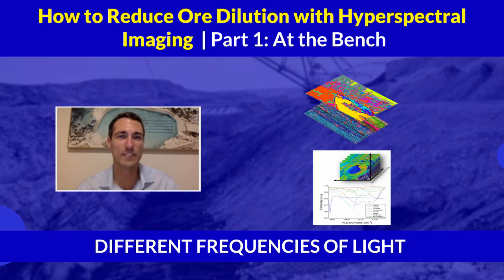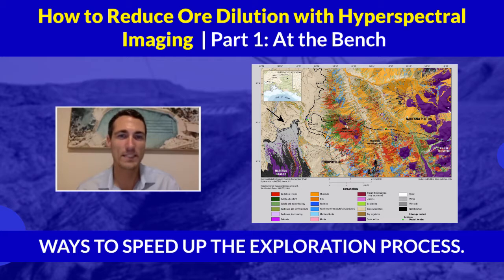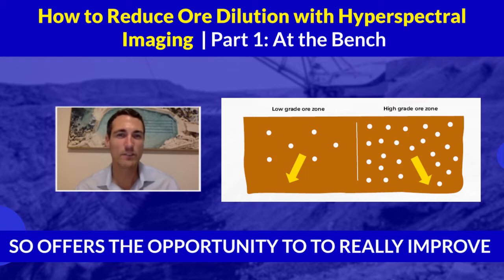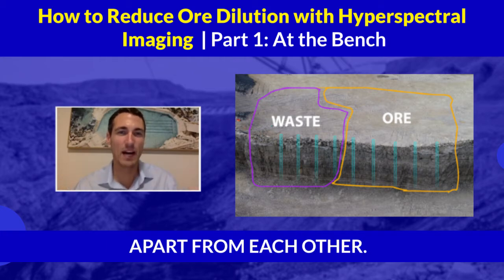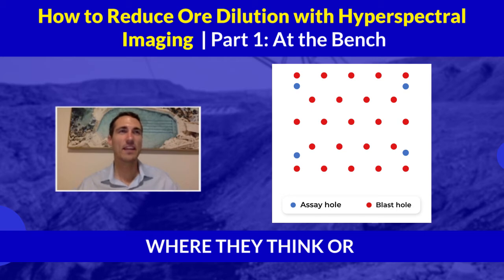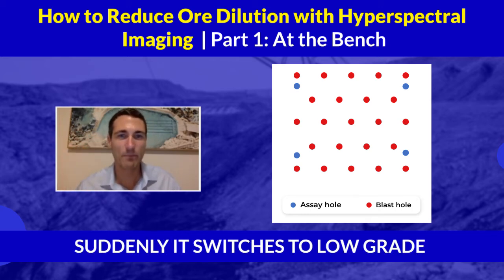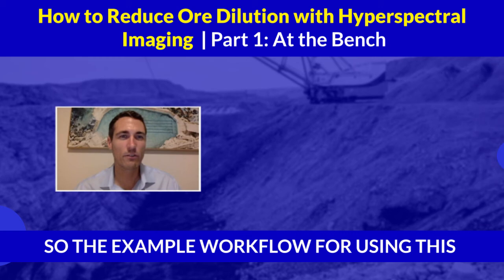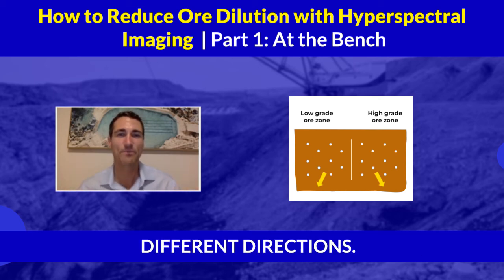Use Case: How to Reduce Ore Dilution with Hyperspectral Imaging Part 1: At the Bench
How Hyperspectral Bench Imaging and Differential Wavefront Timing Eliminate Ore Dilution:
Relying on legacy assay hole interpolation forces geologists to predict grade boundaries based on sparse, inferred data points, introducing severe ore dilution risks during excavation. Deploying hyperspectral cameras across an active bench captures wavelengths outside the visible RGB spectrum, mapping unique mineral reflectance signatures to pinpoint exactly where low-grade rock stops and high-grade ore begins. Integrating this hyperspectral dataset with 3D structural models allows engineers to calibrate blast timing sequences, physically splitting the bench to cast varying ore grades into distinct, pre-separated muckpiles.

Spectral Signature Mapping and Kinetic Material Separation Lifecycle:
- Non-Visible Waveband Capture: Scan the highwall face using specialized hyperspectral cameras to capture light frequencies outside the standard red, green, and blue visible spectrum.
- Mineral Signature Processing: Analyze the reflected light wavelengths to identify distinct mineralogical fingerprints, generating a high-resolution map of spatial grade distribution.
- Assay Data Fusion: Overlay the hyperspectral grade boundary map with traditional physical assay hole data inside the 3D modeling platform to eliminate boundary interpolation errors.
- Kinetic Timing Segregation: Program specialized blast initiation delays and directional relief paths to pull high-grade and low-grade zones in opposite directions, creating clearly defined, separate muckpiles on the floor.

Waveband Reflectance & Muckpile Purity Parameters:
- Spectral Bandwidth Resolution: Tracks the specific light frequencies measured beyond the visible RGB spectrum to isolate exact mineral and metal concentrations along the face.
- Ore Dilution Percentage: Measures the volume of waste material or low-grade rock that contaminates high-grade ore piles, minimized through precise spectral boundary definitions.
- Assay Interpolation Variance: Quantifies the historical error margin introduced by blindly guessing and projecting grade changes between distant physical sampling holes.
- Muckpile Segregation Index: Evaluates the structural separation distance between high-quality and low-quality muckpiles achieved by the directional timing layout.

Presented by: Brad Gyngell, Chief Operating Officer at Strayos and Blast Engineer

Links to other content:
Blogs on Ore Content and Safety:
Webinar Summary: Where Did Your Ore Go? Cut dilution. Protect ore. Plan selective digging with ORBYM
How Maurer & Scott Helped their Client Prevent a Fly Rock Disaster using Strayos
Thinking Outside the Rocks: Using Hyperspectral Imaging to Locate Ore After a Blast

Have questions?